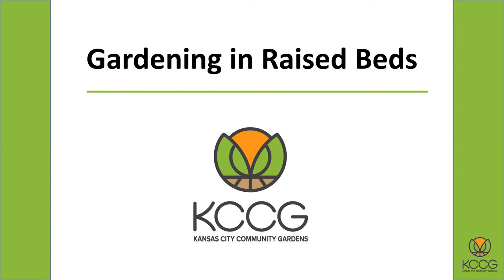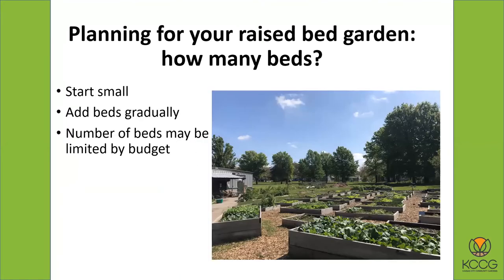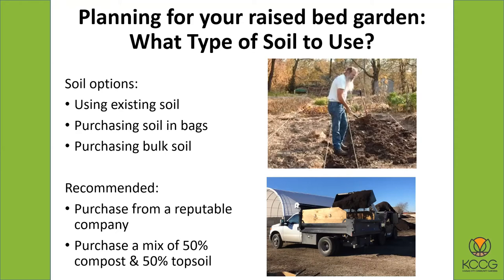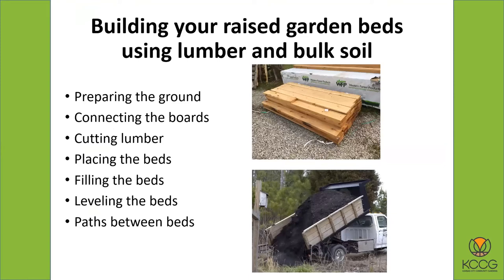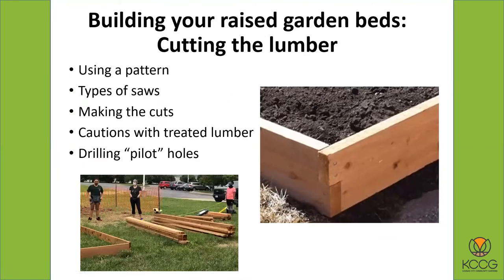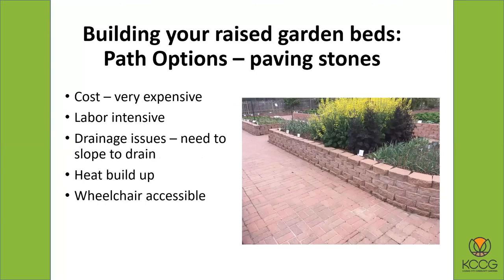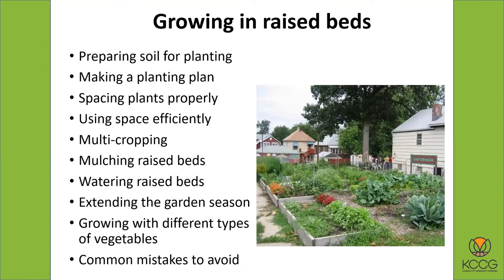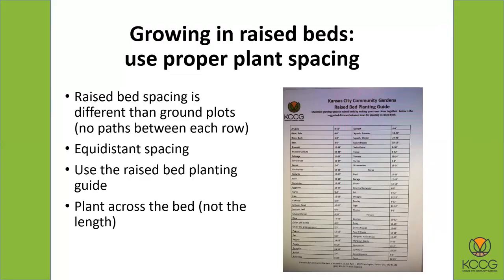Gardening in Raised Beds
Discover the many benefits of raised bed gardening. Learn which crops grow best in raised beds and how to plant and grow vegetables in them for maxi-mum efficiency. Discussion will also include building materials and techniques.